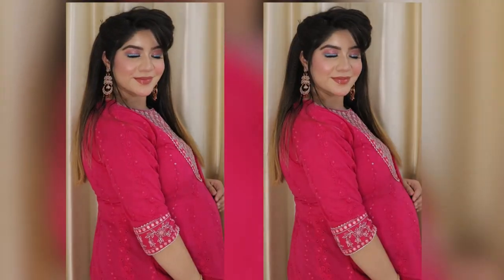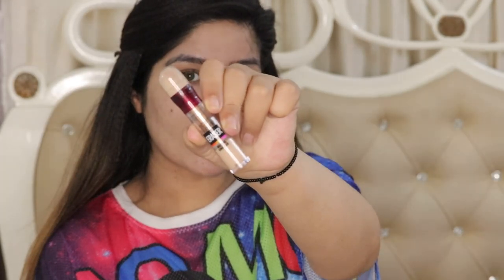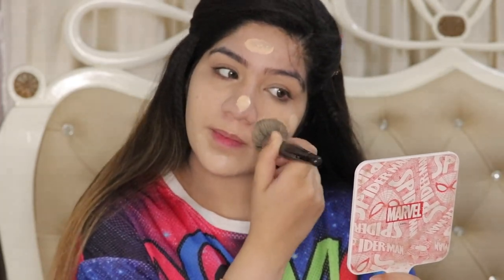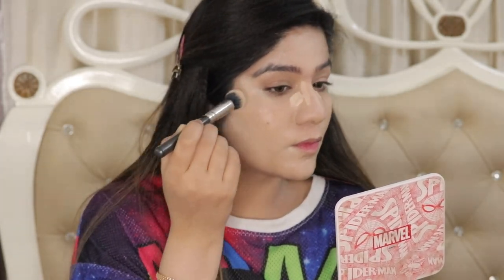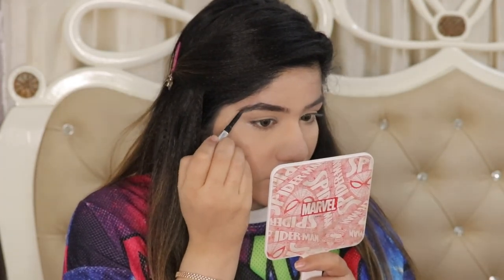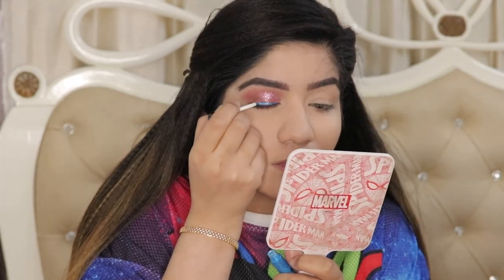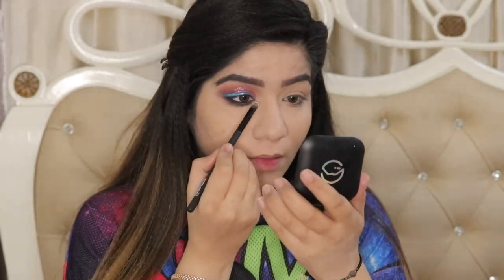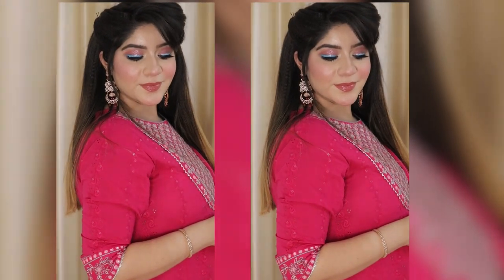Wedding Guest Makeup Look || Pink Glitter Eyes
Products Used :

FACE

Mars Take A Glow Primer
Insight 3 IN 1 Primer
Maybelline Fit Me loose Powder (15 Light)
Sugar Contor De force (Taupe Topper)
Maybelline Fit Me Blush (Proud)
Mars Wonder Highlighter (Silver)

EYES

Mars 9 Shade Eyeshadow, Blusher, Bronzer Pallet
Mars Glitter Pallet
Hillary Rhoda Eyeliner (Blue)
Insight Intense Kohl

LIPS

PAC Lip Liner (Mauve)
MAC Lipstick (Cosmo)
Swiss Beauty Shine me Lip Gloss

XoXo
Arushi

 ♥  Follow Me  ♥